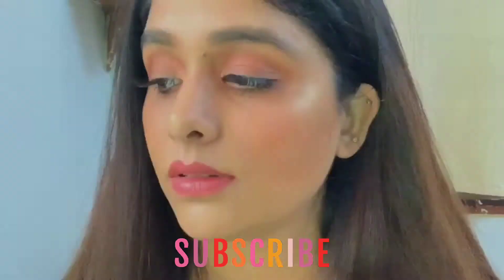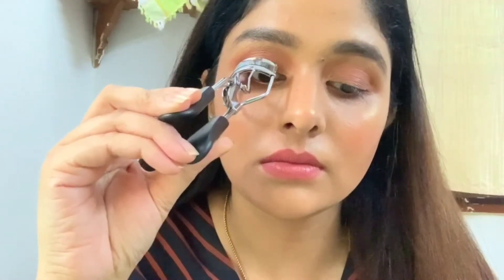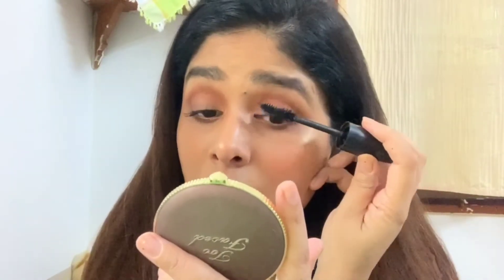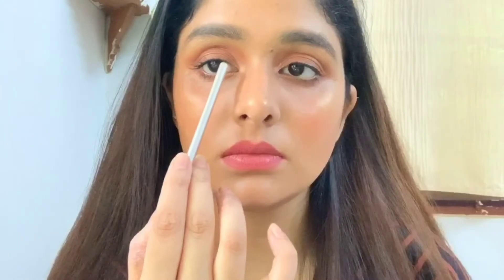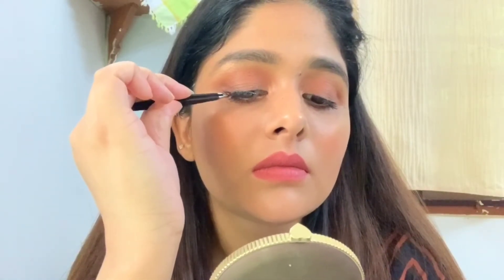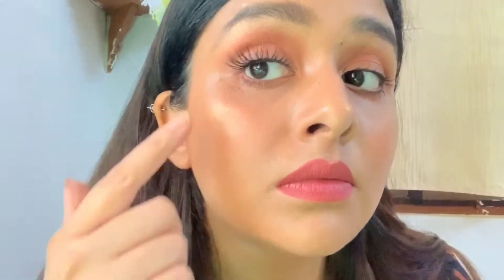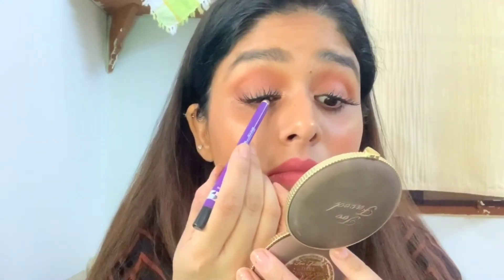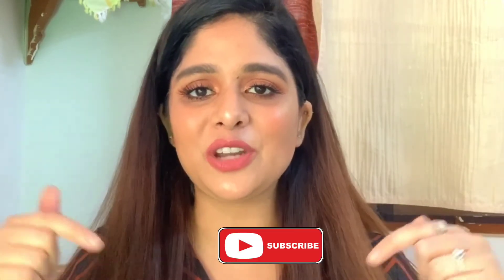How to Apply false eyelashes |Easiest way to apply false eyelashes|Shriya Sharad Saxena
Hello beautiful people, in this tutorial I will show you how to apply false eyelashes , easiest way to apply false eyelashes.

Products used:

1.Tweezers

2.Vega Eyelash curler

3.Pac Pro tapered lashes 02

4.Plum Natur studio All day wear kohl kajal

5.Rimmel scandal eyes Mascara

6.Sephora brush tip lash adhesive

False eyelash tutorial
How to apply fake eyelashes easily
Easiest way to apply false eyelashes
How to wear false lashes
How to apply false lashes for beginners
How to apply false eyelashes for beginners
Beginners guide to apply false eyelashes
Fake eyelash tutorial
False eyelash tutorial

👉🏻👉🏻Quick and easy Rakshabandhan look|Step by step for Beginners

👉🏻👉🏻How to do Perfect Winged Eye-liner

Music in the video is provided by no copyrights  sounds

Please do not use any of my pictures or video without my consent.

😍Business use only :-